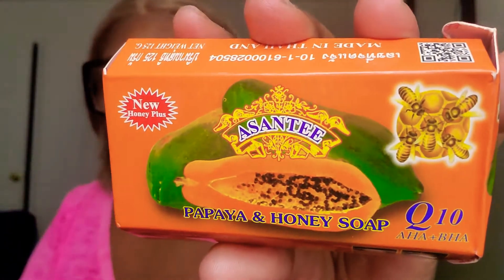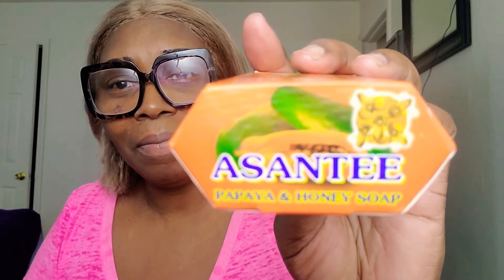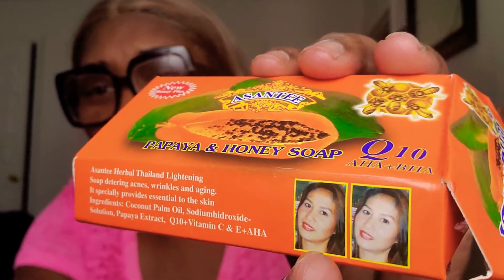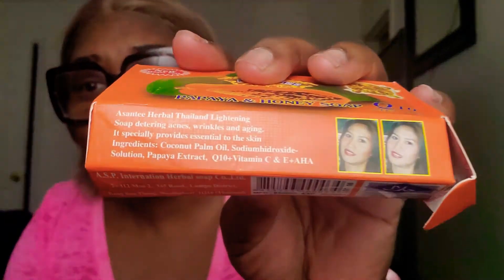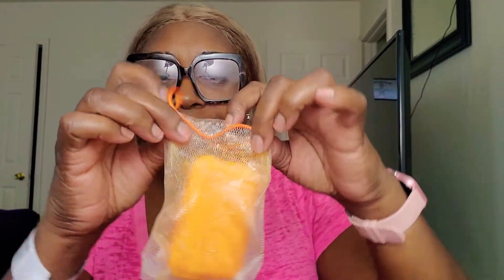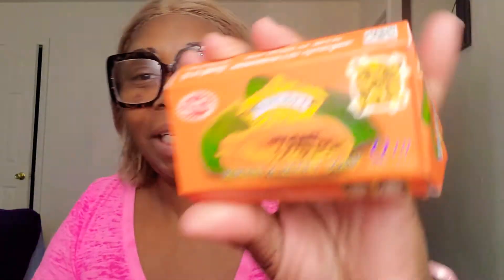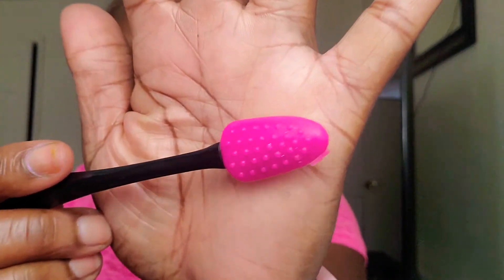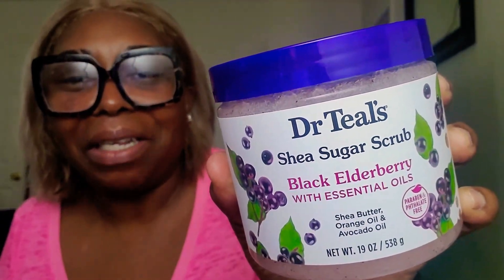OMG IM IN LOVE WITH THIS FACIAL SOAP